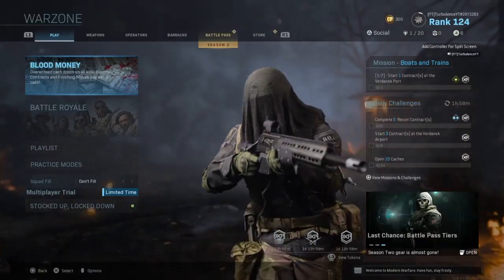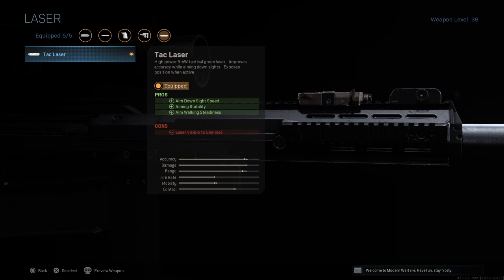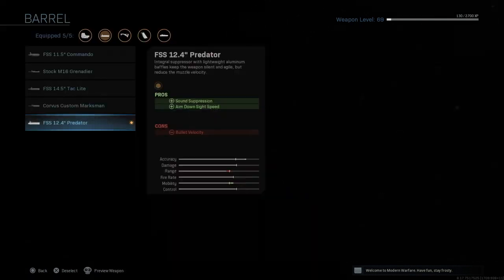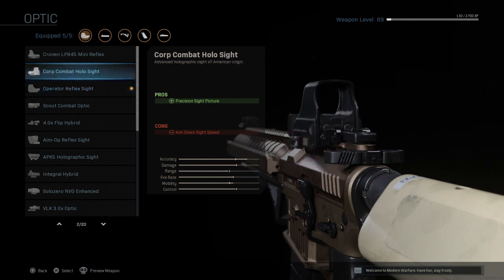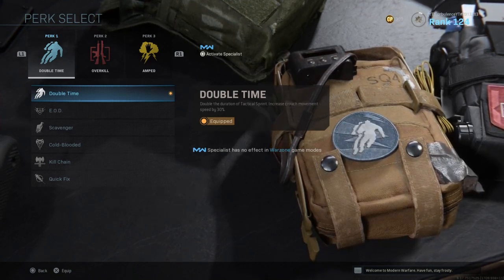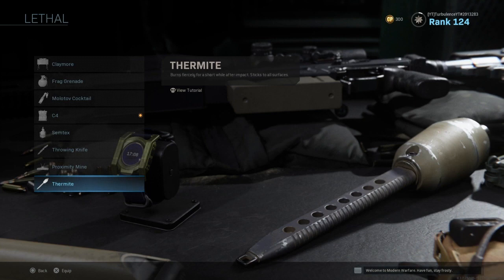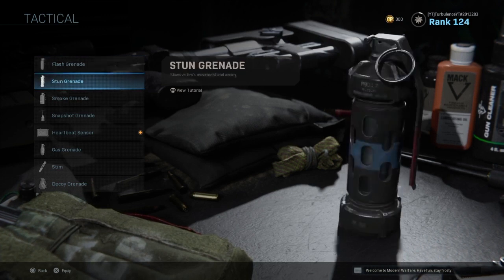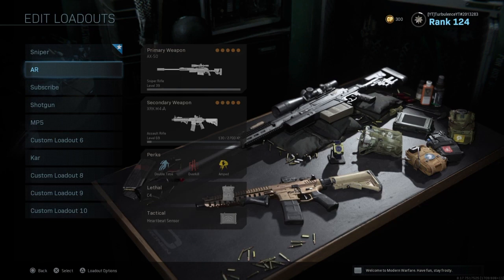MOST OP Warzone Class Setup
If you enjoyed, hit that like button and if you want to see more content like this in the future or just content in general, hit that subscribe button and peace.